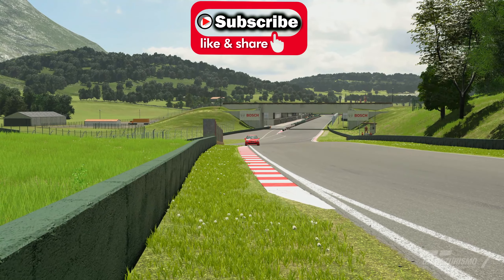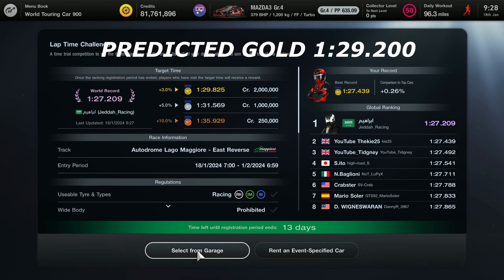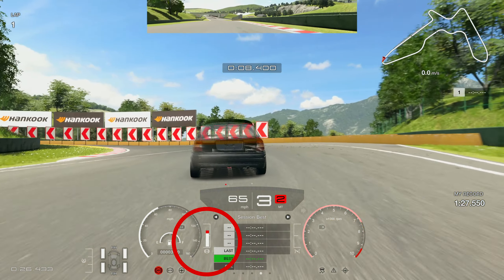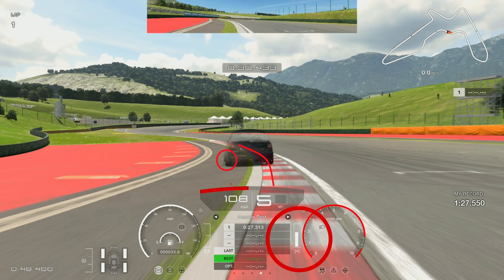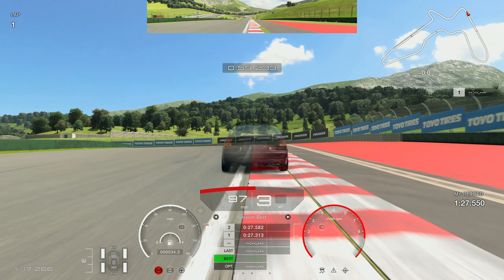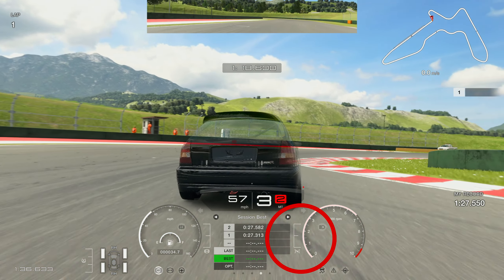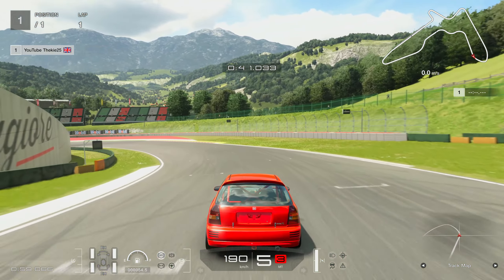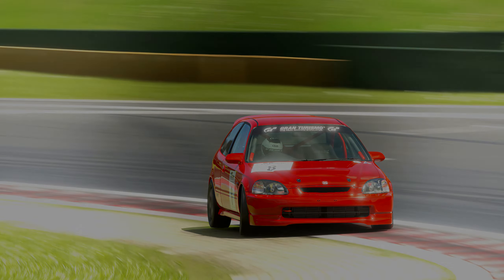Gran Turismo 7 - 2 Million Credits In 1 Super Fun Lap 🔥 1:27.439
⮕ Welcome to my Gran Turismo 7 2 million Credit TT track guide showing
     all the tips for 2 million credits at Lago in Honda Civic Touring Car.

⮕  Equipment

      Wheel Settings
      Sen Auto
      FF 95

      PS5

      PC

      Logitech StreamCam

      Logitech G922